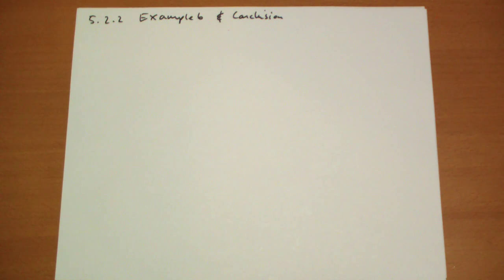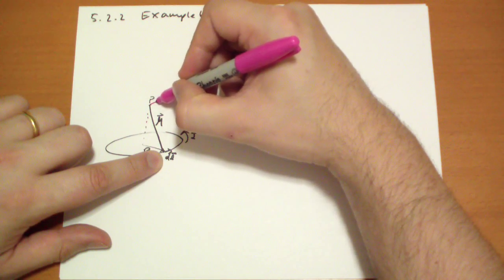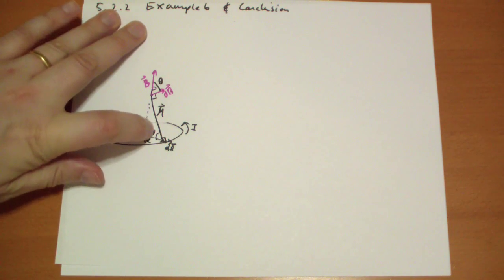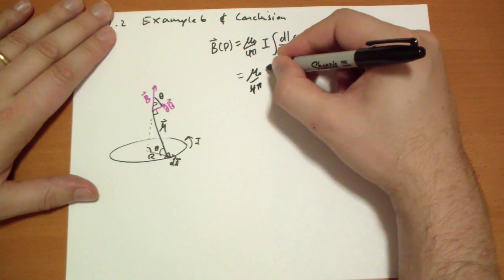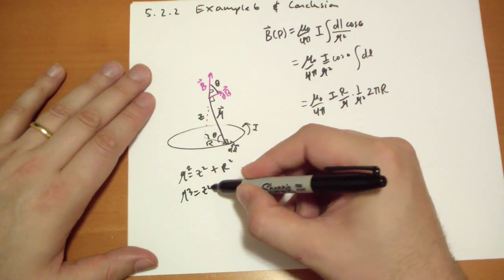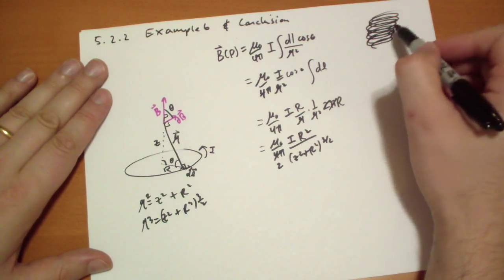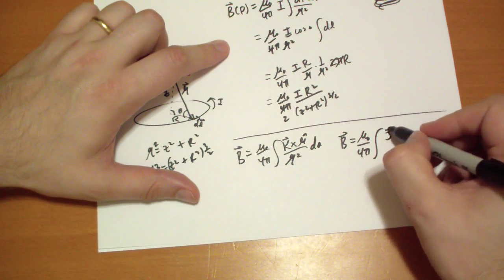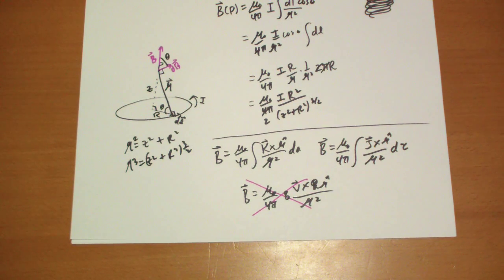5.2.2 Example 6 & Conclusion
5.2.2 of Griffith's Introduction to Electrodynamics 2nd Ed

Calculating the magnetic field due to a ring of current directly above the ring using the Biot-Savart Law.